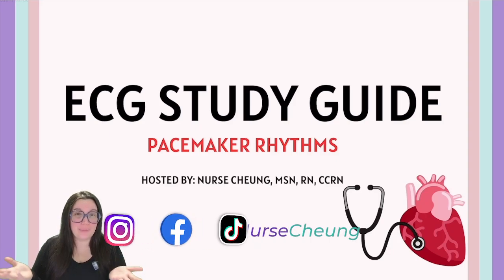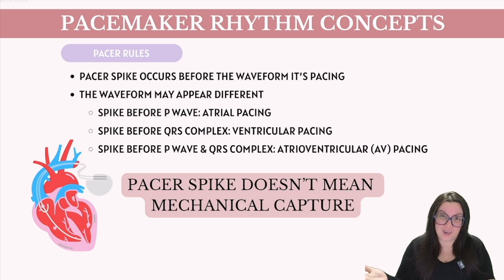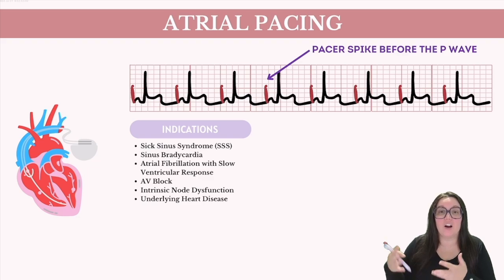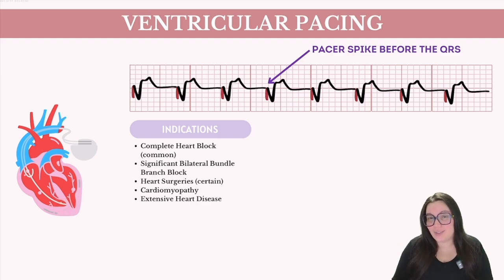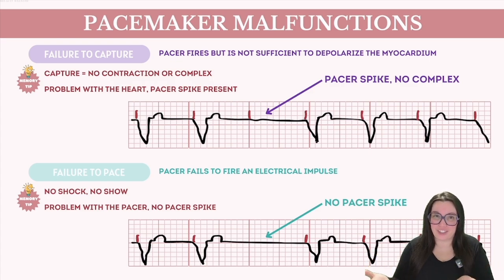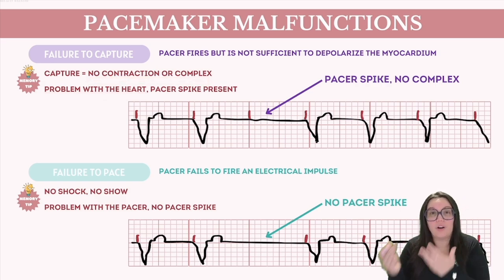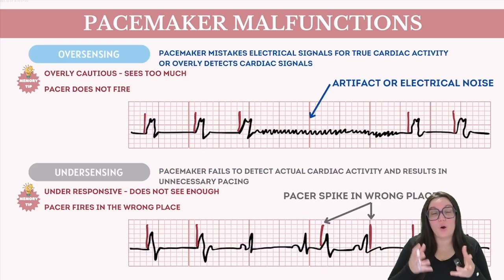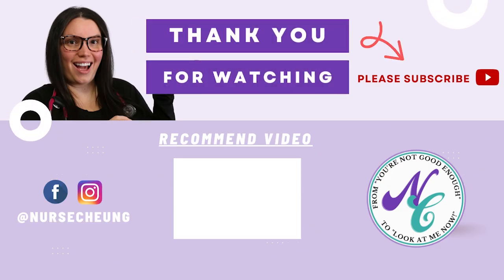ECG Pacemaker Rhythms on an EKG | Circulatory System and Disease | NCLEX-RN | Nurse Cheung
📈 Decode Pacemaker Rhythms on EKGs: Essential Cardiac Insights for the NCLEX-RN with Nurse Cheung! 📈

Hello, future nurses gearing up for the NCLEX-RN! 🌟 Are you ready to tackle one of the more technical aspects of cardiac care? Dive into our new video, "ECG Pacemaker Rhythms on an EKG | Circulatory System and Disease | NCLEX-RN | Nurse Cheung," where we explore the critical nuances of pacemaker rhythms and their implications for patient care.

🫀 What You’ll Learn:
This detailed tutorial covers everything you need to know about pacemaker rhythms as seen on EKGs. Learn how to identify pacemaker spikes, understand the types of pacing—such as atrial, ventricular, and dual-chamber—and comprehend how these devices adjust to meet the physiological needs of the heart. Nurse Cheung breaks down complex concepts with clarity and precision, making them accessible to all nursing students.

00:00 Introduction
00:14 Pacemaker Concepts
01:48 Atrial Pacing
03:33 Ventricular Pacing
05:43 Atrioventricular Pacing
07:18 Failure to Capture
08:15 Failure to Pace
09:20 Oversensing
10:03 Undersensing